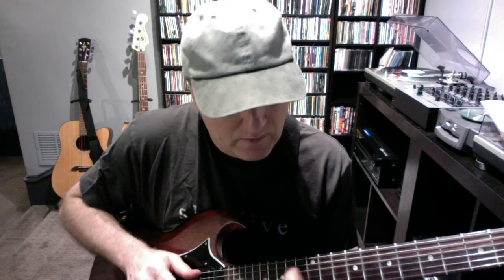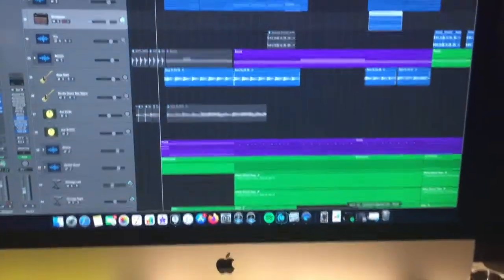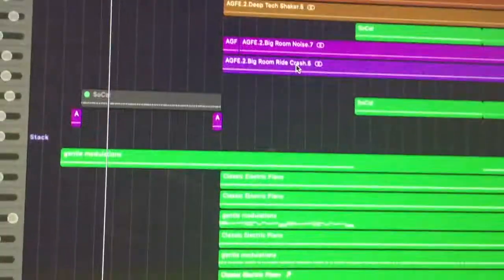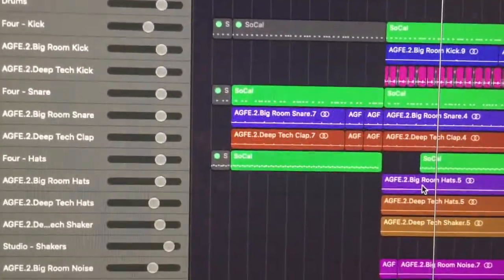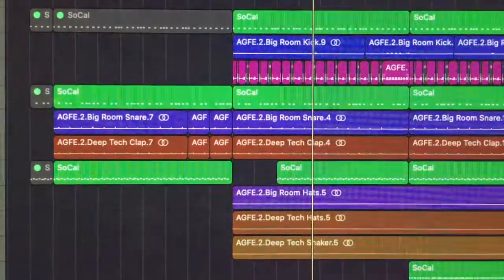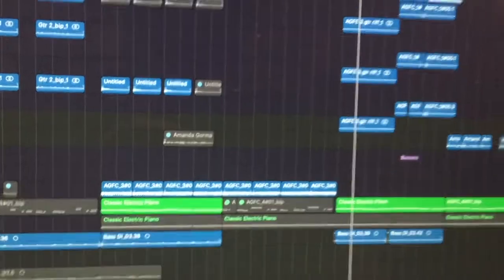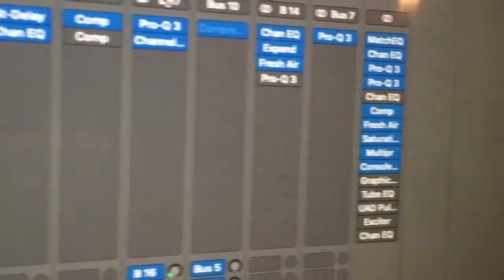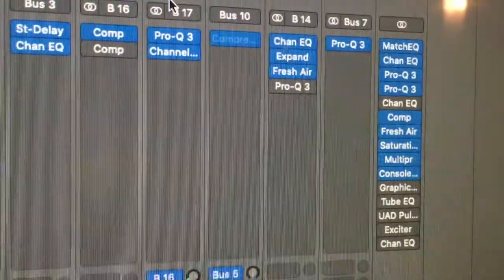Making Be The Light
A behind the scenes check in, the guitar riff, synths and production process of Be the Light.